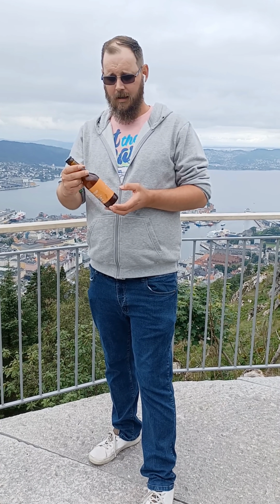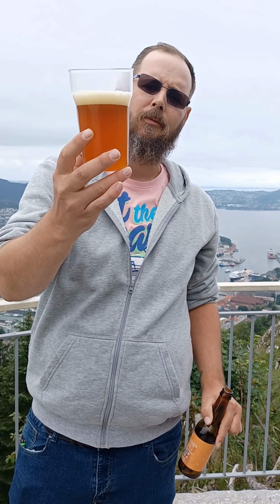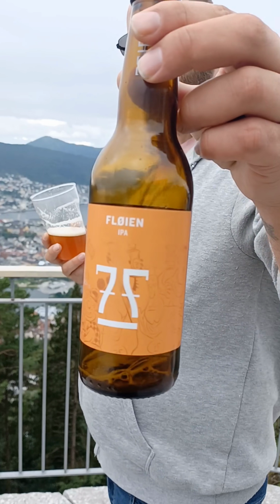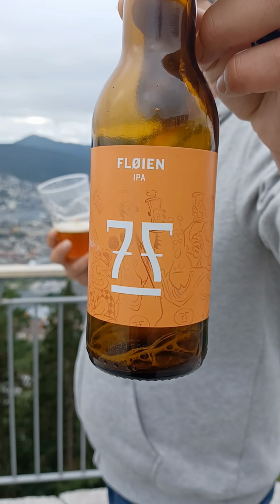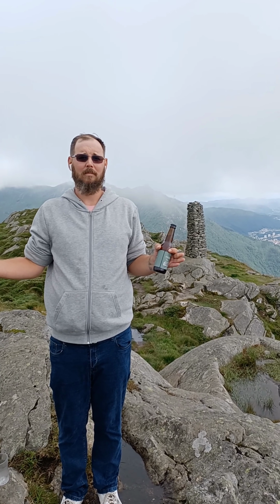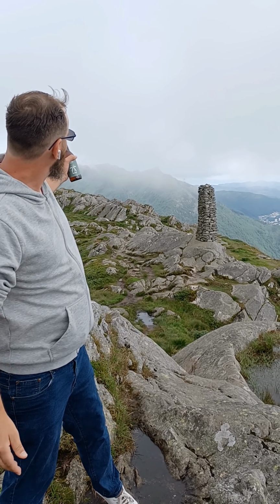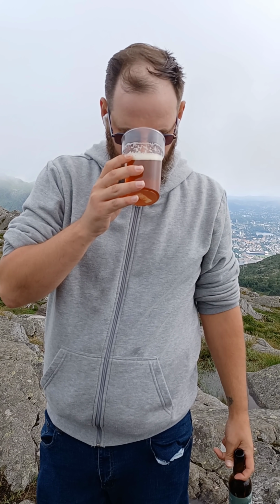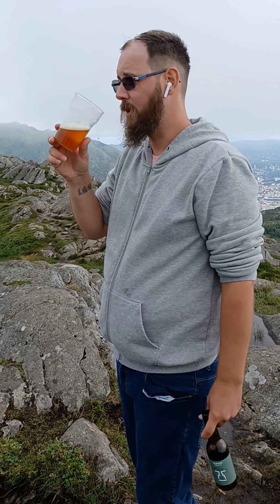7Fjell Beer Testing At Fløyen Mountain.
Tasting some beers from 7Fjell Brewery at Fløyen.
Great Beers fore a Great Day

Brewed by 7Fjell Brewery
Bønes,Bergen Norway

Fløyen IPA
6.9%Abv

Ulriken Double IPA
8.5% Abv

Music Rights By
Marc Jungermann